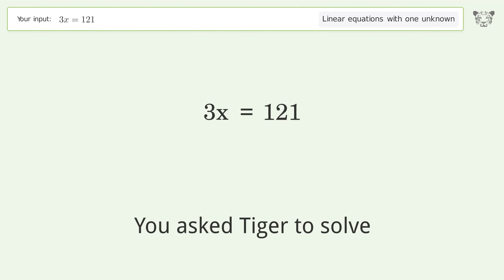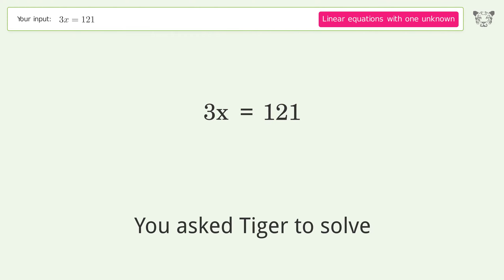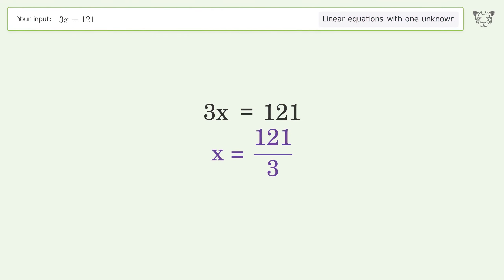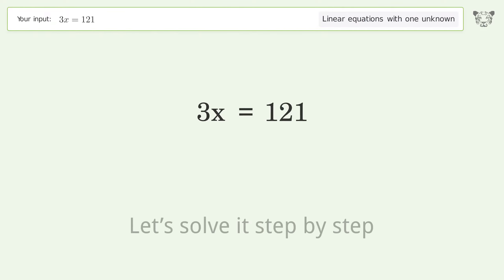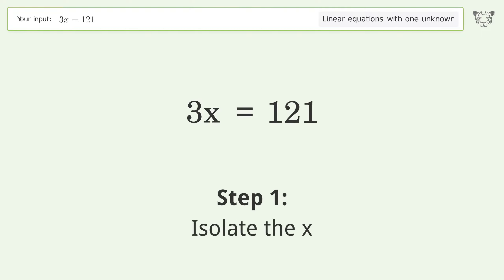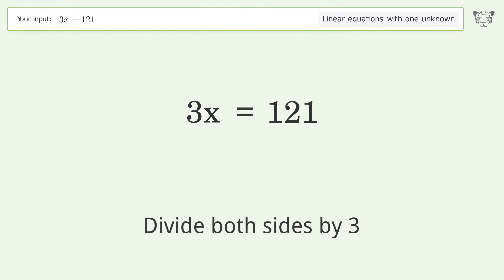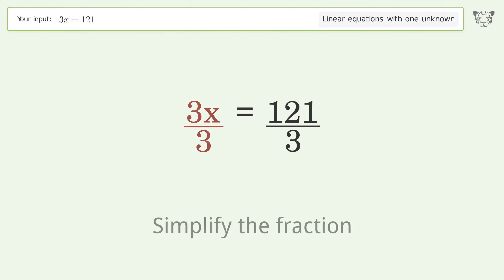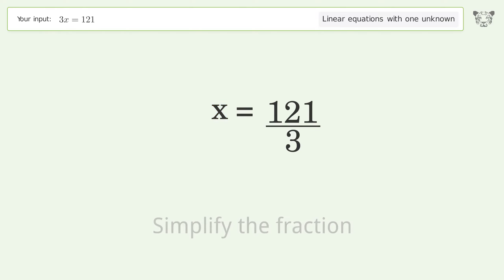Linear equation with one unknown: Solve 3x=121 step-by-step solution